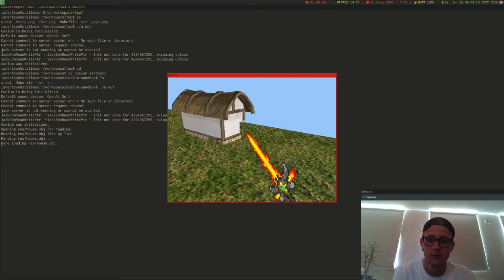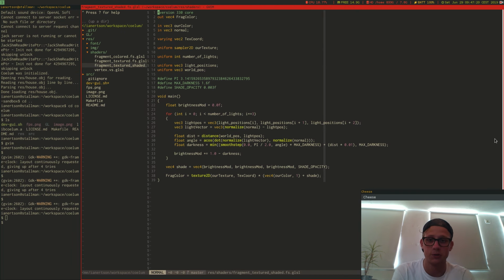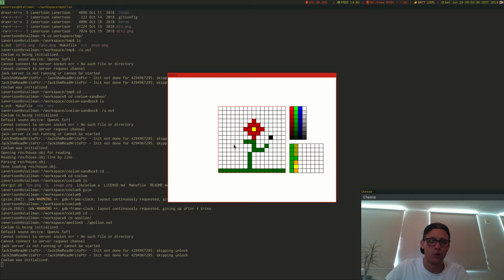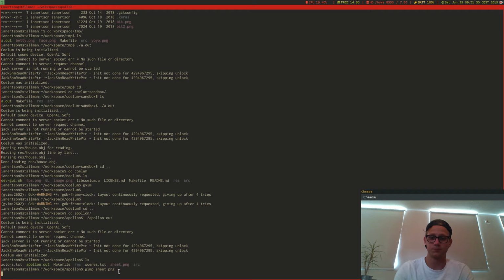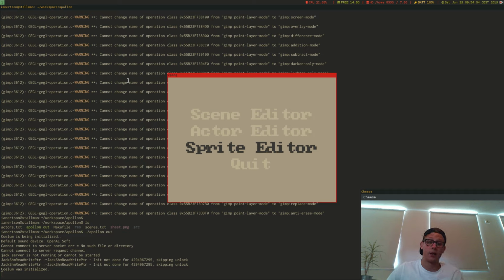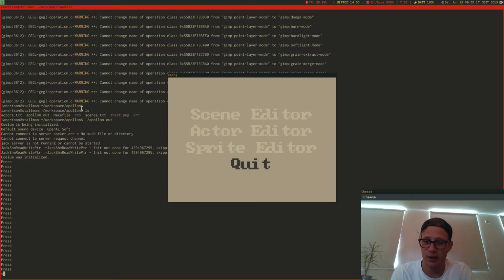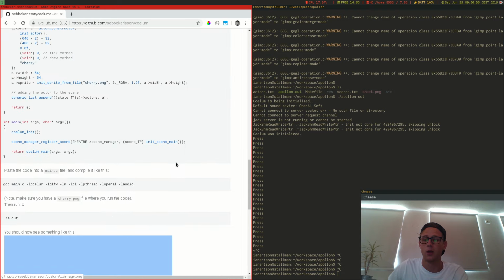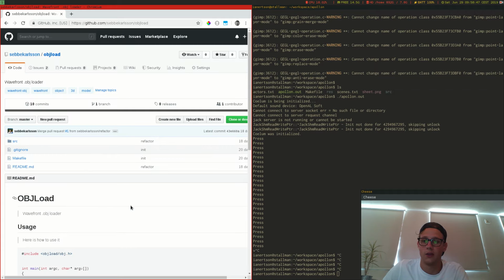The best game engine - part 6 - Sprite Editor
This video is pretty much just an update for you, and also I show you the sprite editor that I am working on that will be a part of the game engine.